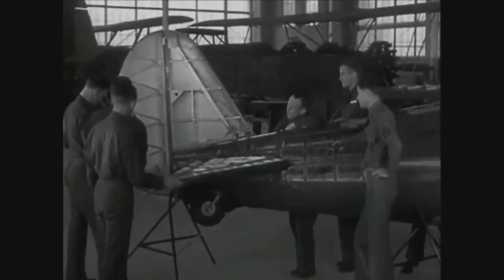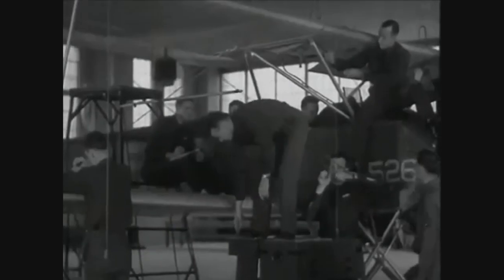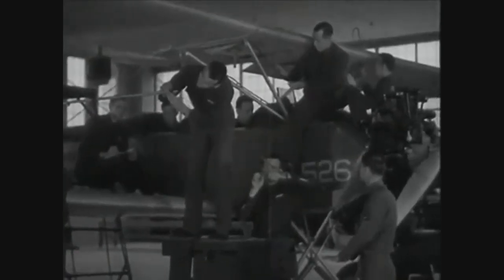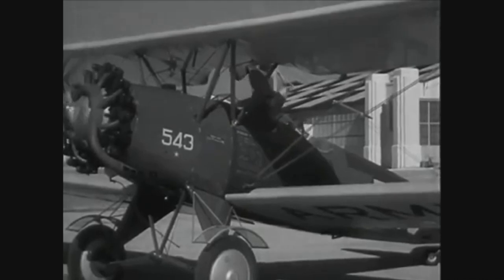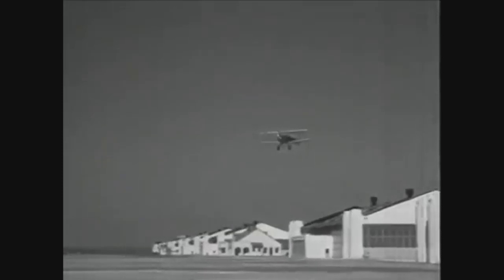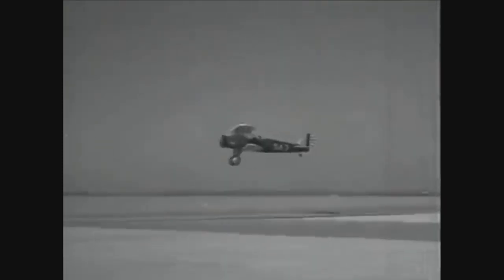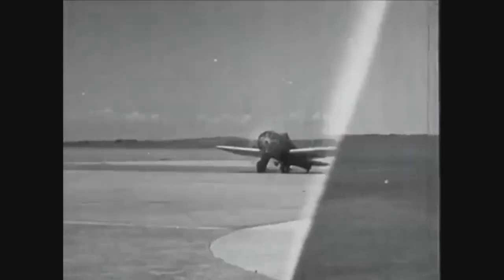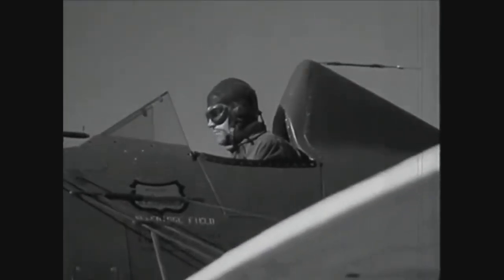SELFRIDGE MILITARY AIR MUSEUM- The Link Trainer Project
The Selfridge Military Air Museum has completed restoration of a 1930's Link Pilot Trainer.

The Link exhibit will eventually feature a video presentation including some of these scenes from the early days of military aviation flight simulator training.

The term "Link Trainer", also known as the "Blue Box" and "Pilot Trainer" is commonly used to refer to a series of flight simulators produced between the early '30s and early '50s by Ed Link, based on technology he pioneered in 1929 at his family's business in Binghamton, New York.

The original Link Trainer was created in 1929 out of the need for a safe way to teach new pilots how to fly by instruments. Link used his knowledge of pumps, valves and bellows to create a flight simulator that responded to the pilot's controls and gave an accurate reading on the included instruments and by the time America entered WWII, more than 500,000 US pilots were trained on Link simulators.

The Link Flight Trainer has been designated as A Historic Mechanical Engineering Landmark by the American Society of Mechanical Engineers.